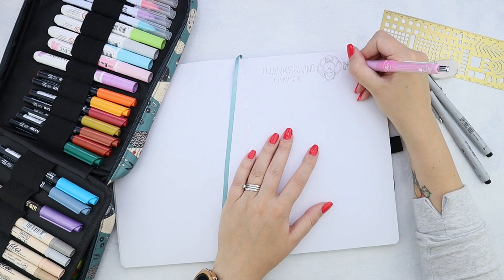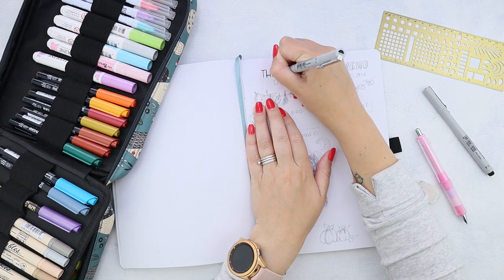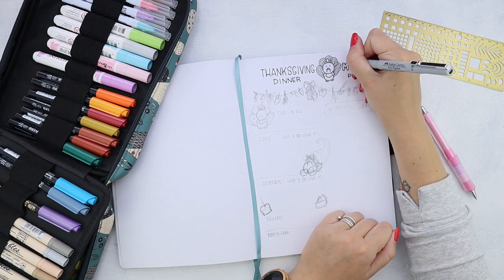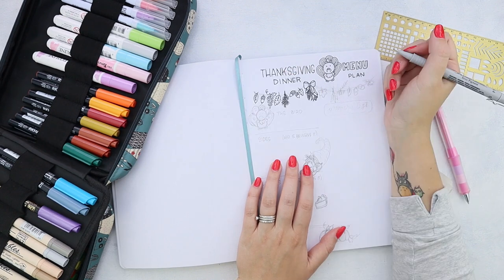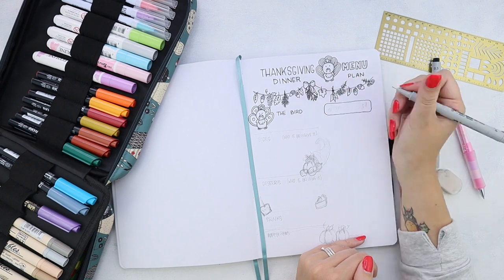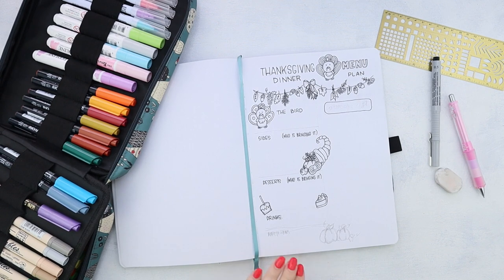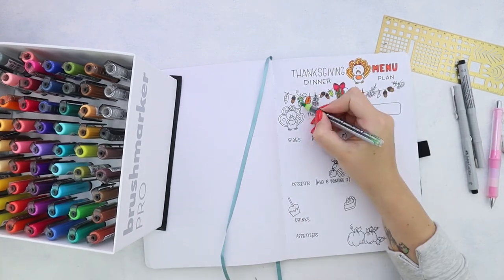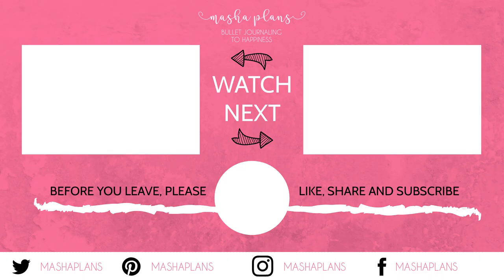Family Dinner Menu | 31 Days of Bullet Journal Page Ideas | Day 25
Welcome to Day 25 of 31 Days of Bullet Journal Page Ideas Video Series. With November almost here, I felt like doing something family holiday-themed, and what can be more holiday than a big family dinner.

Let me know what other pages you'd like to see me do as part of this series!

♡ ALL the pages and ALL the images from this series in one post

Karin Brushmarker Pro
Faber Castell Pigment Pen
Pilot Dr. Grip Pencil
Sakura Foam Eraser
Pencil Case

Keep Bullet Journaling, stay safe and don't be a blob!
Masha